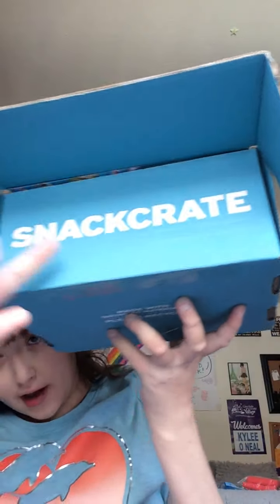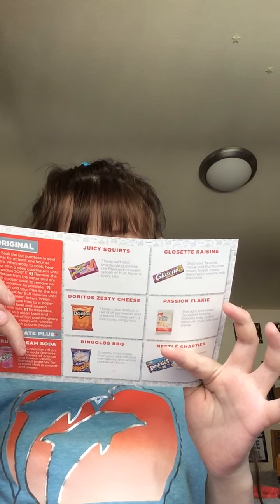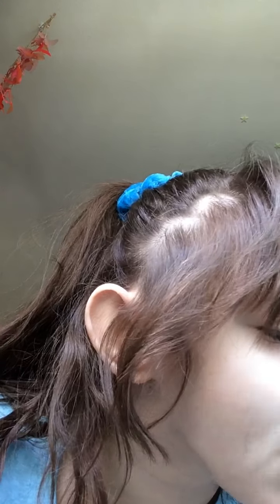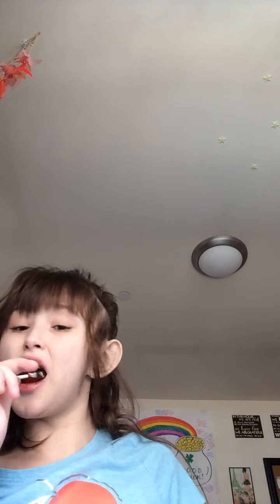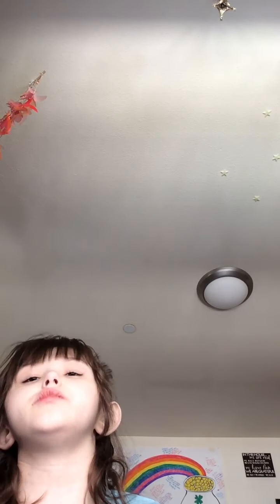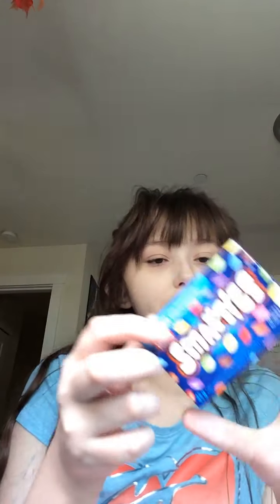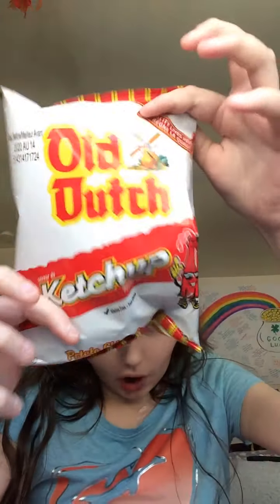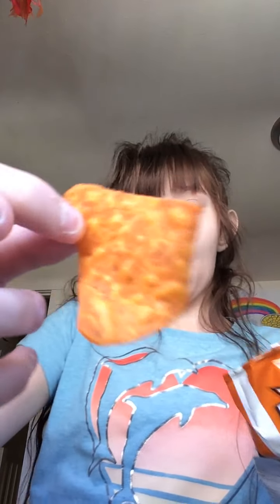June 24, 2020